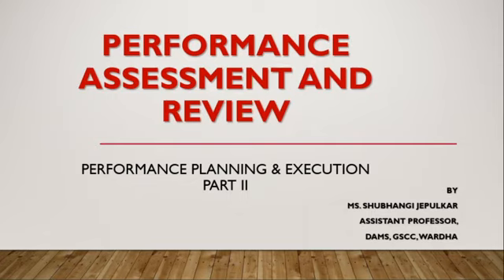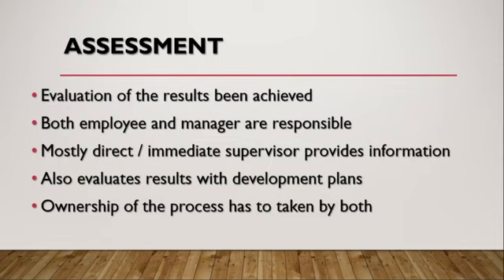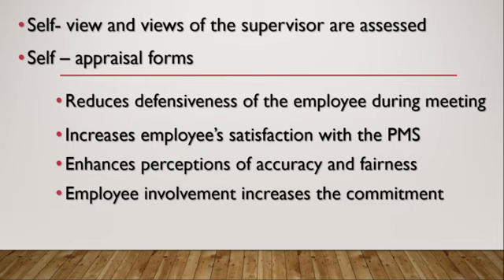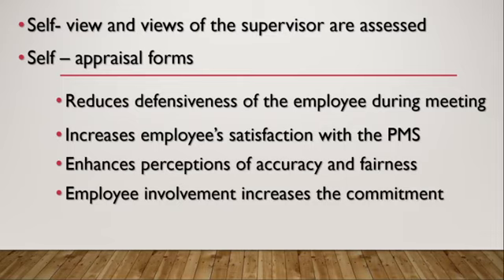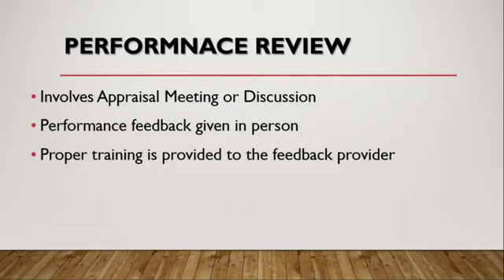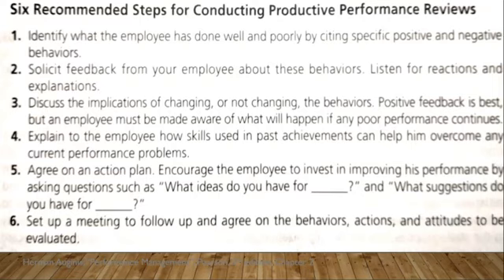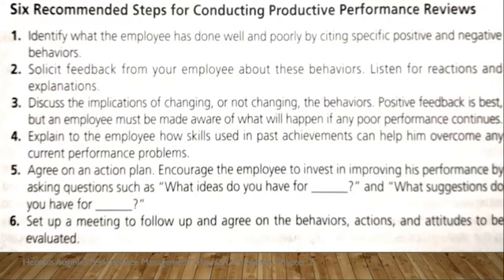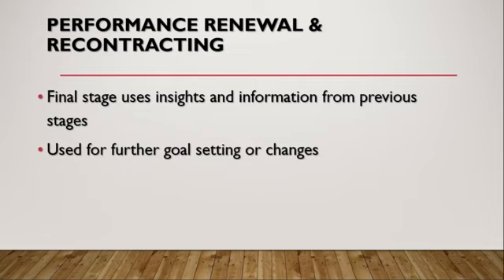MBA Sem 3 -PMS : Lecture 8